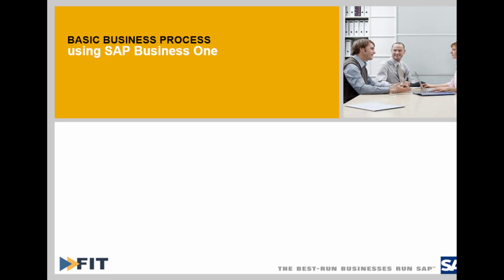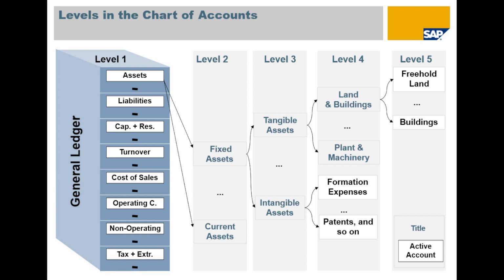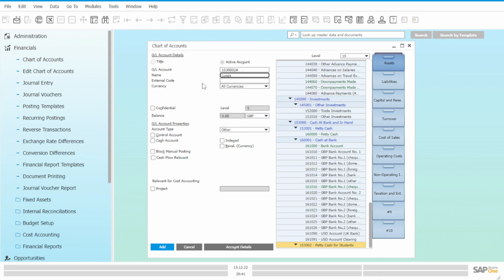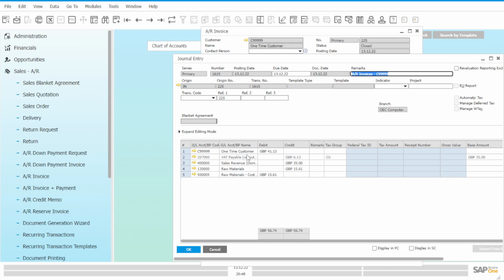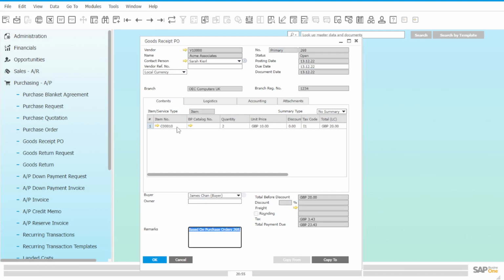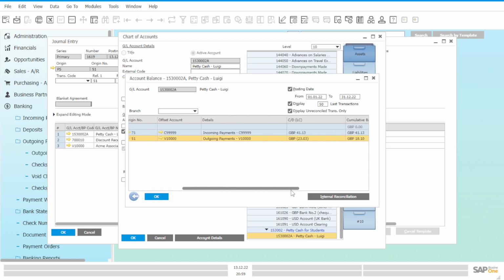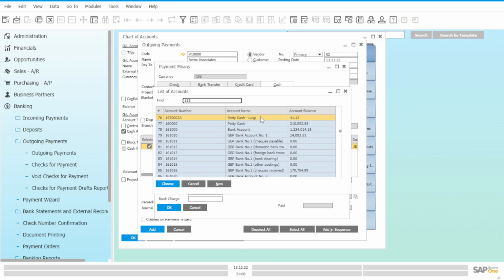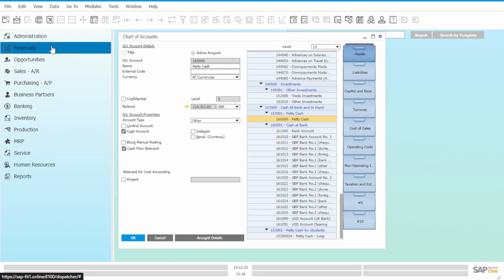SAP (Chart of Accounts + Journal Entry)